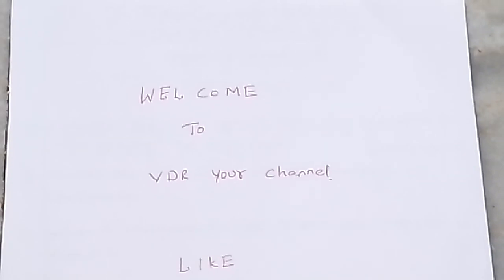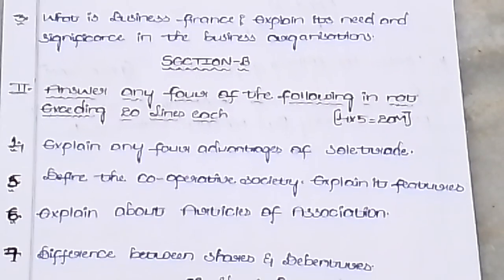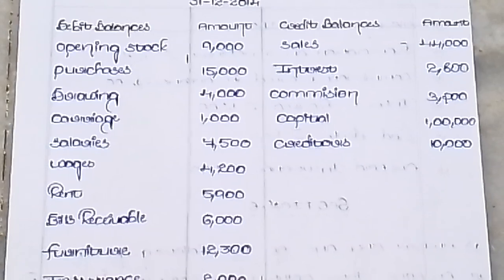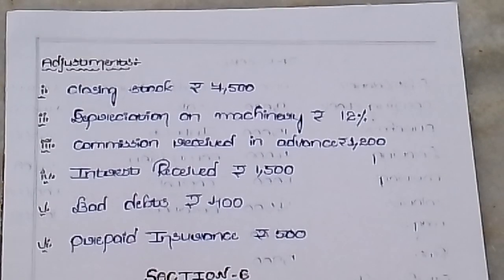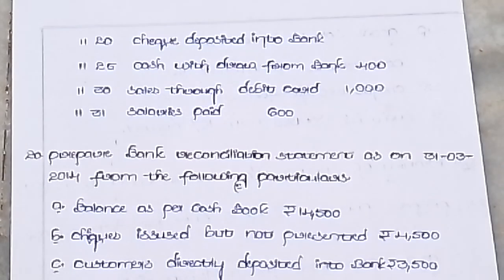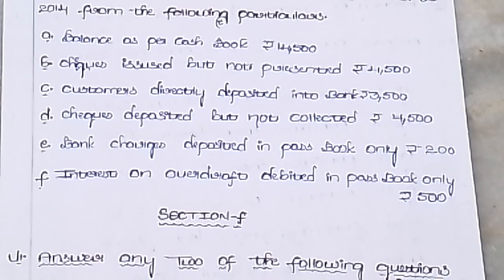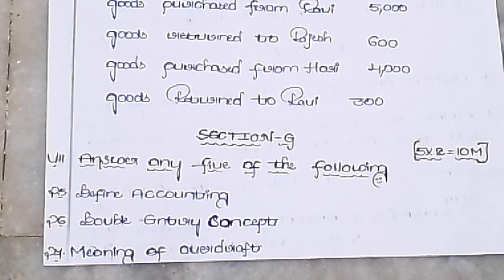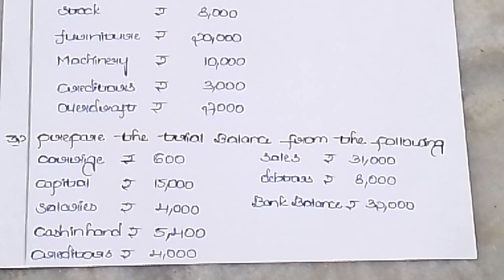junior inter commerce model question paper for March 2023 AP and TS @vdryourchannel2247 #